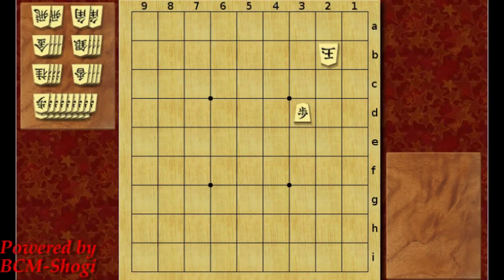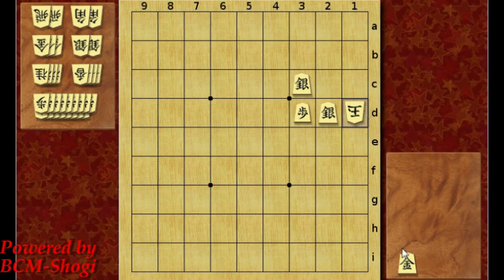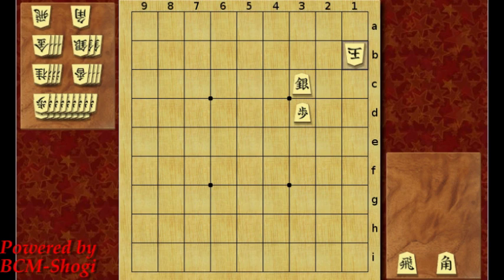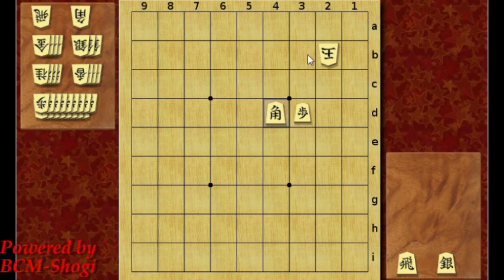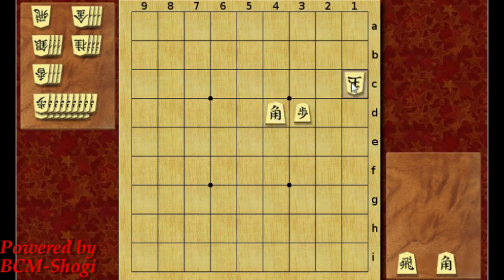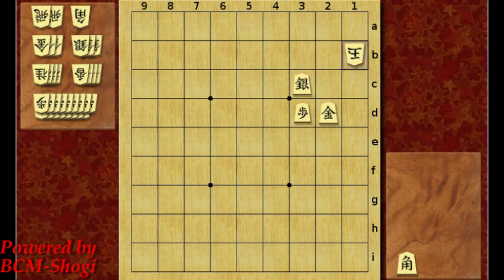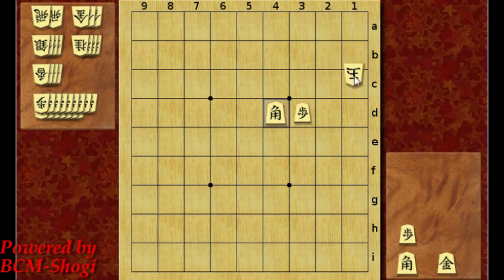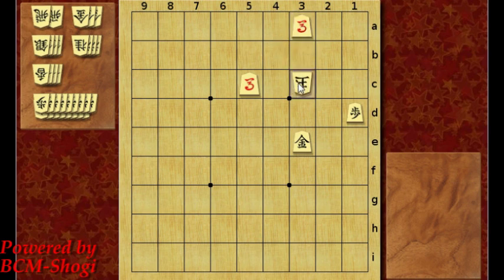Shogi Exercise #13 - Mating Exercise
It gets a bit more difficult than the previous one.